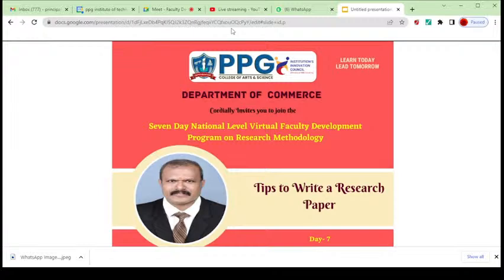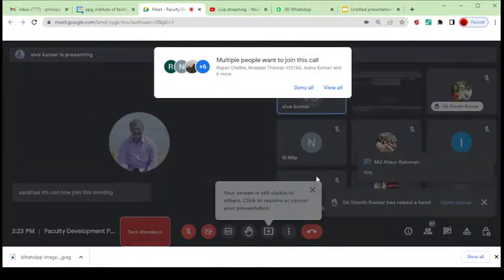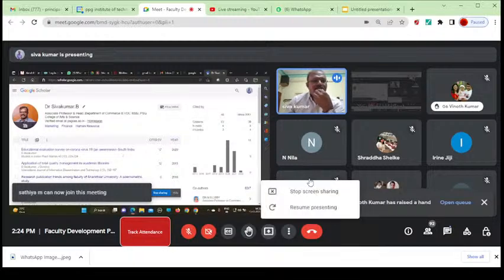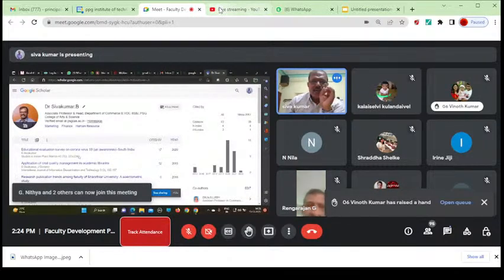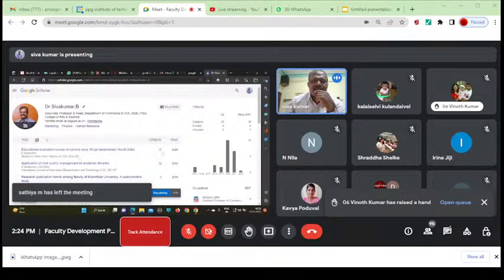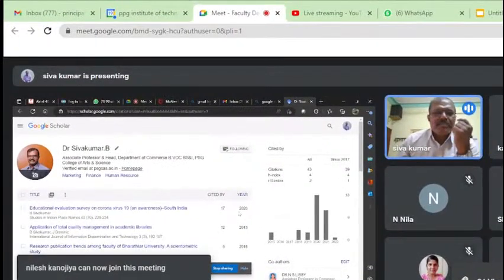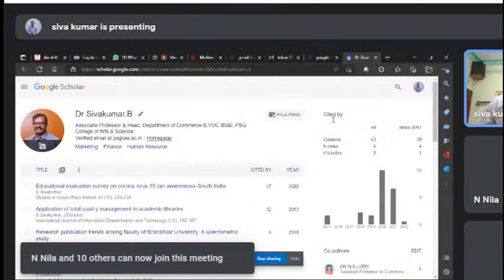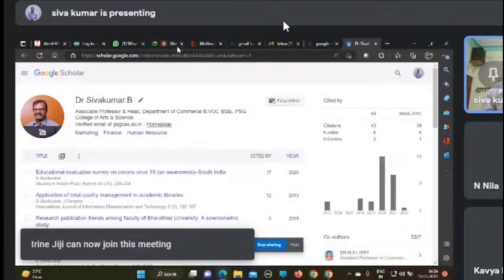Research Methodology -Day VII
Tips to Write Research Paper